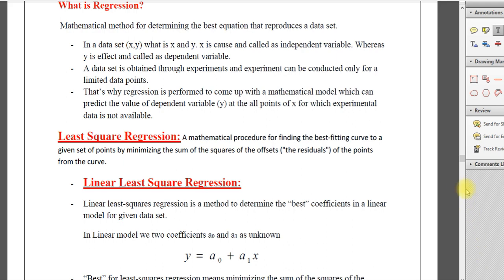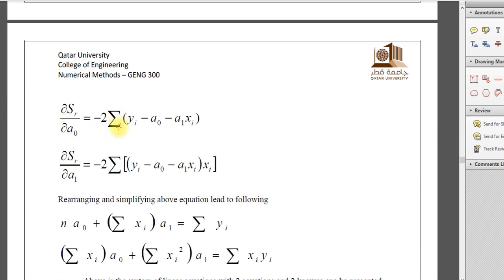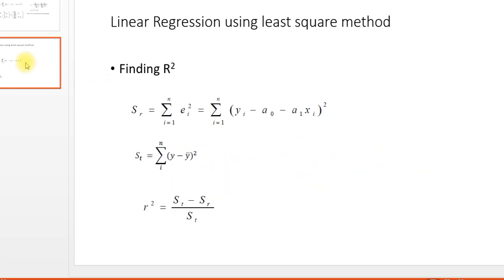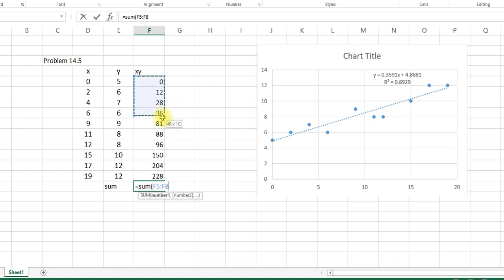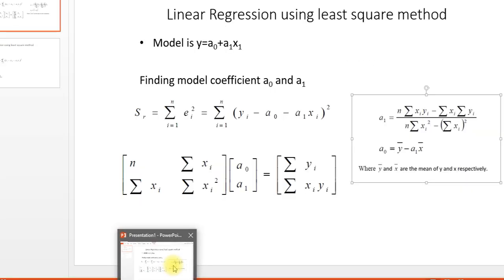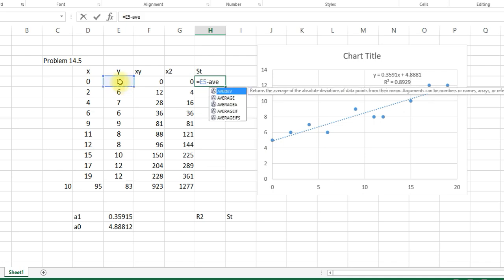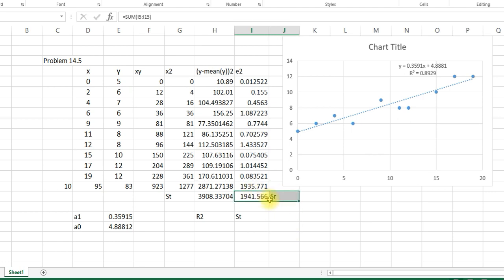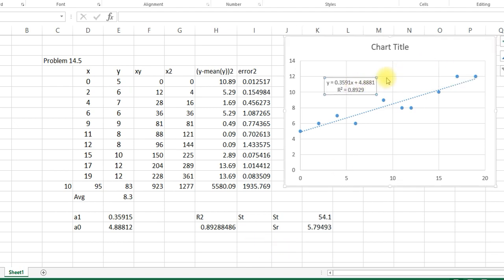Linear Regression using Excel